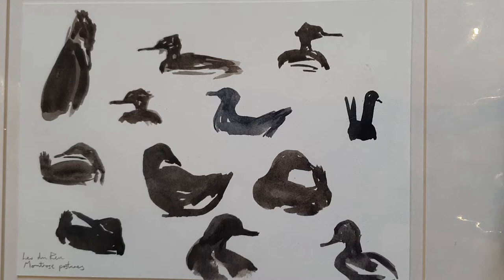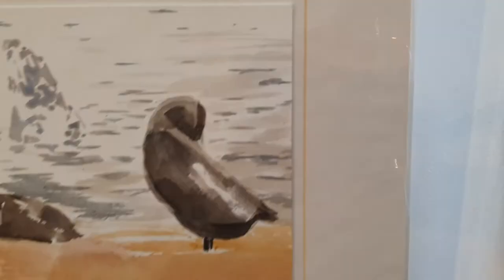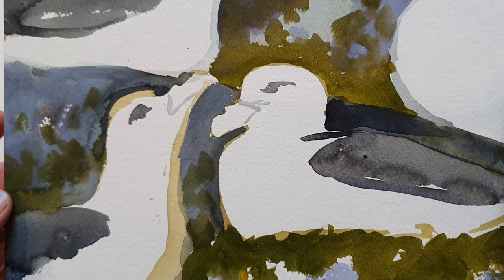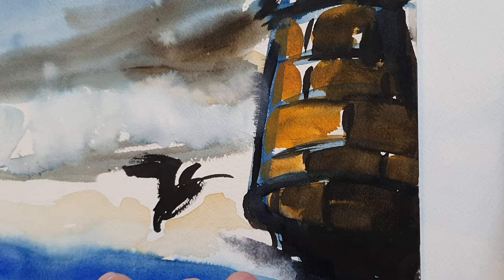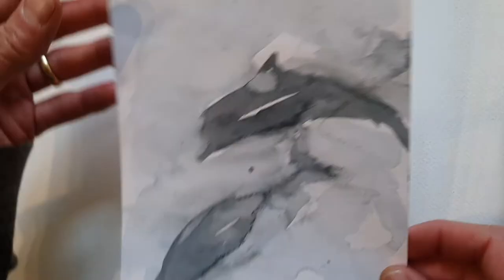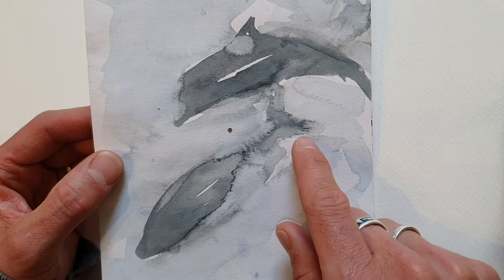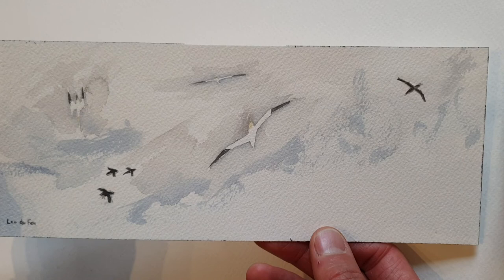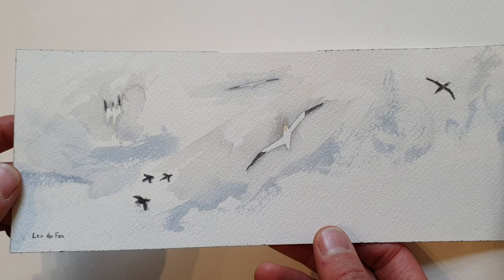Leo du Feu - wildlife in watercolour - artwork tour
showing and describing a selection of wildlifey works in watercolour.